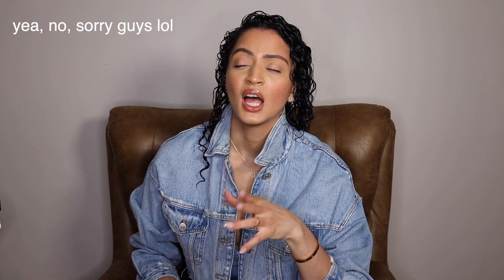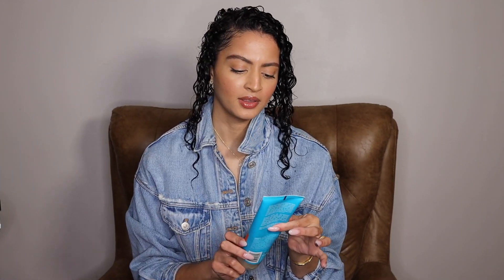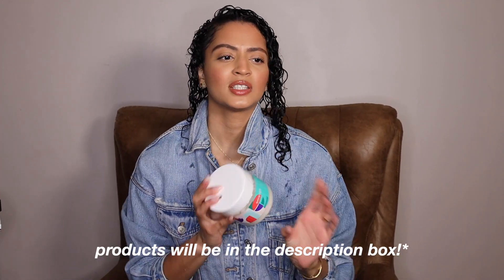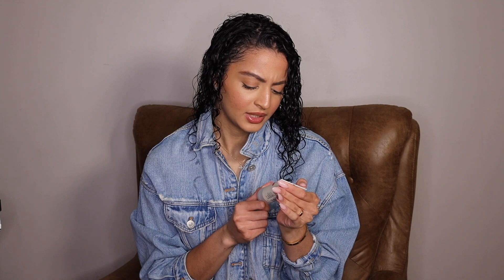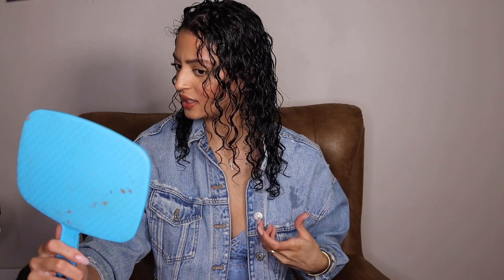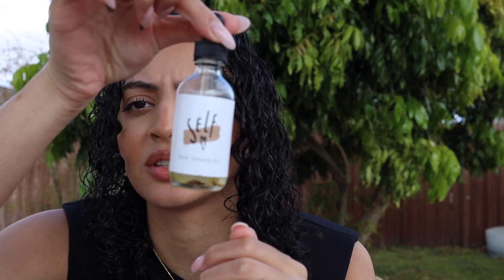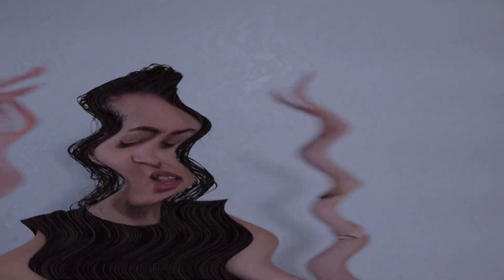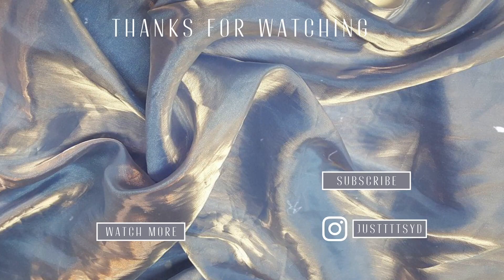Hold Me Softly Style Balm By Curlsmith Review | New HOLY GRAIL or?? | Sydney Hyatt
hey guys! sorry for going MIA! i missed yall sooooo much!
today i tried out the "hold me softly style balm by curlsmith" for the first time! veryyyyyyy interesting product here! please enjoy, love yalllll!